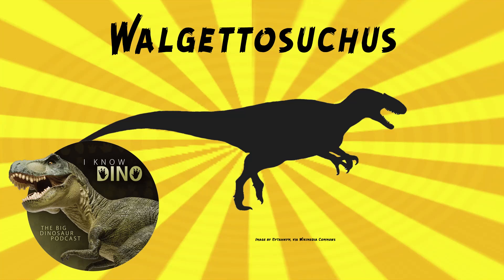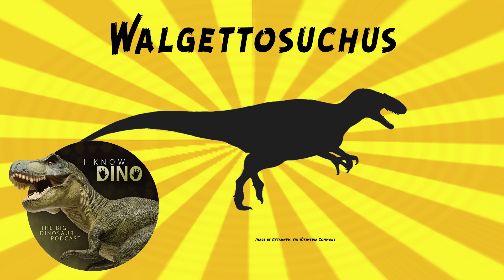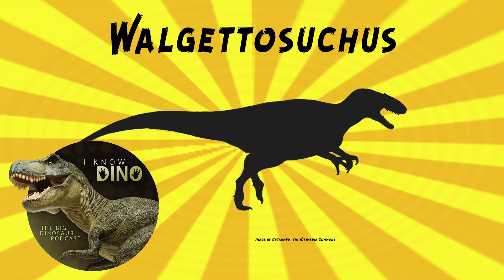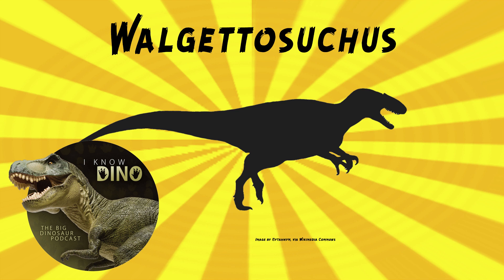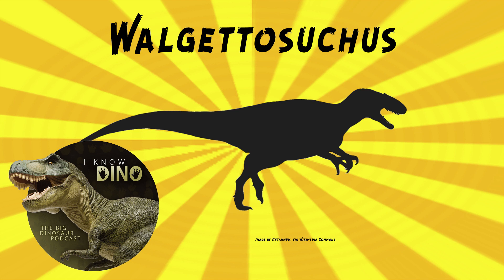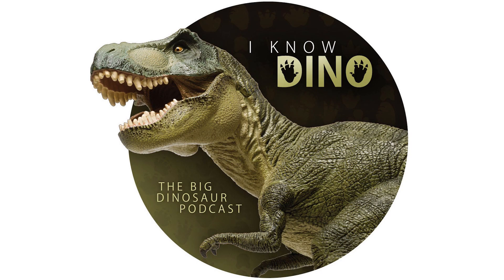Walgettosuchus: Dinosaur of the Day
For the full episode where this dinosaur of the day was originally featured check out

Tetanuran theropod that lived in the Late Cretaceous in what is now New South Wales, Australia (Griman Creek Formation)
Dubious genus
Only known from one tail bone (caudal vertebra, near the end of the tail)
Hard to know what it looks like, based on only a tail bone
But as a theropod, would have walked on two legs, had a long tail, and sharp teeth
Tail bone is about 2.5 in (6.4 cm) long
Tail bone is opalized
Fossil found in 1905 by Tullie Cornthwaite Wollaston, an opal dealer, in Lightning Ridge, near Walgett, in New South Wales, Australia
Briefly described in 1910 by Arthur Woodward, after the fossil was sent to the British Museum of Natural History
Named in 1932 by Friedrich von Huene
Type and only species is Walgettosuchus woodwardi
Genus name means "Walgett crocodile"
Species name in honor of Woodward
von Huene thought it was a coelurosaur
In 1990, Ralph Molnar found that the fossil couldn't be distinguished from tail bones in ornithomimids or megaraptorids, and thought it was an indeterminate theropod and a nomen dubium